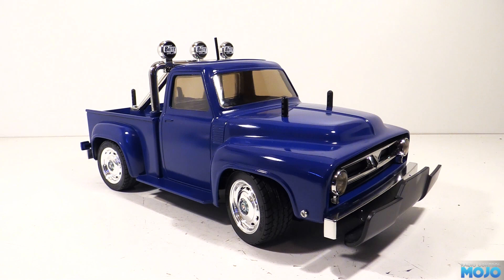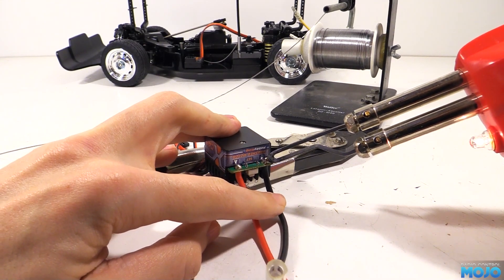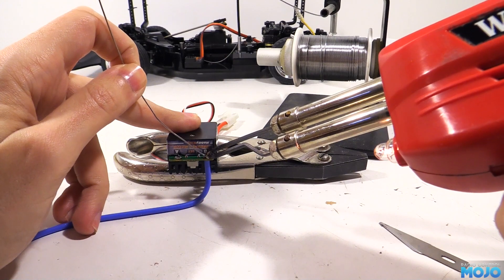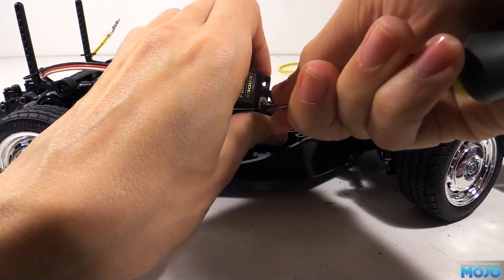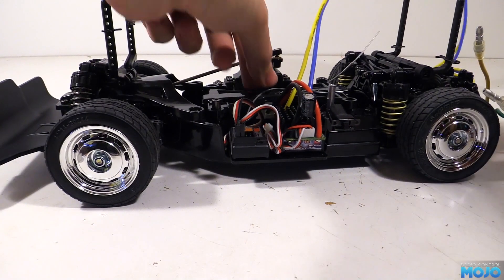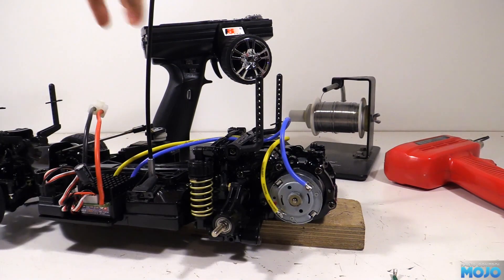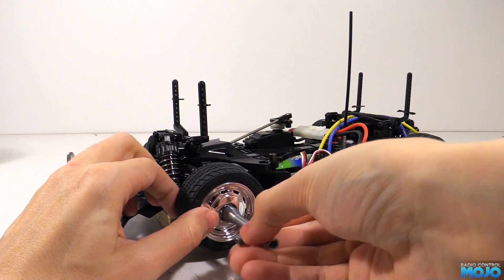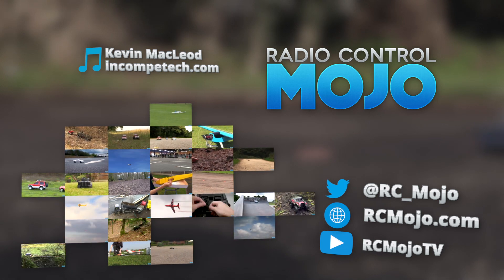Tamiya Lowride Pumpkin - 8 - Build Complete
It’s taken a little while, but we’ve got the stock build complete!